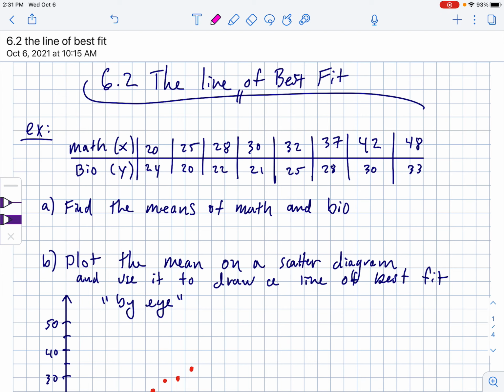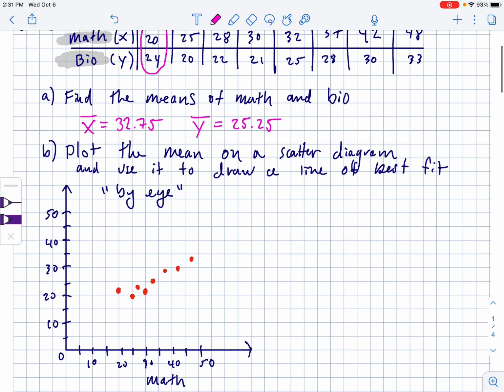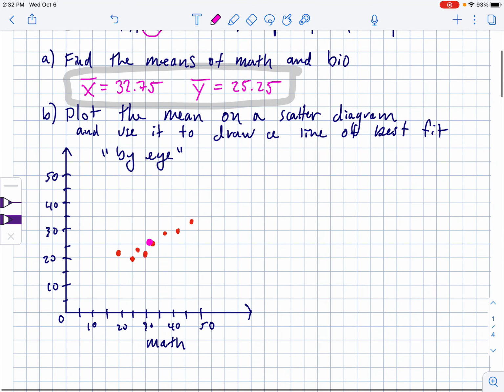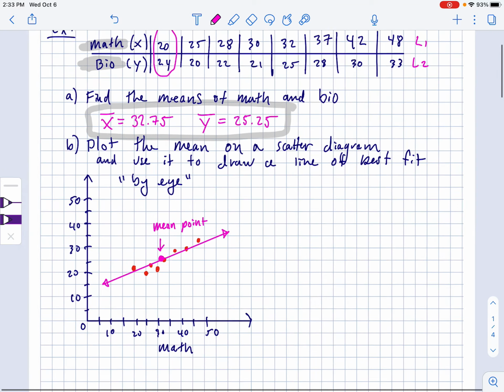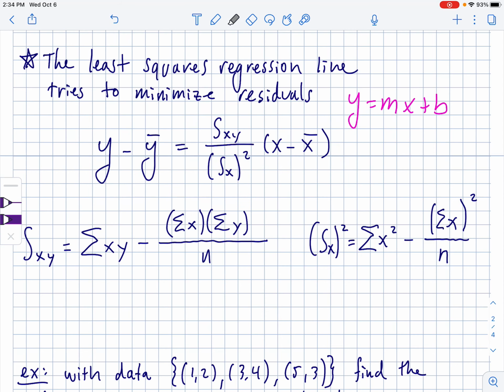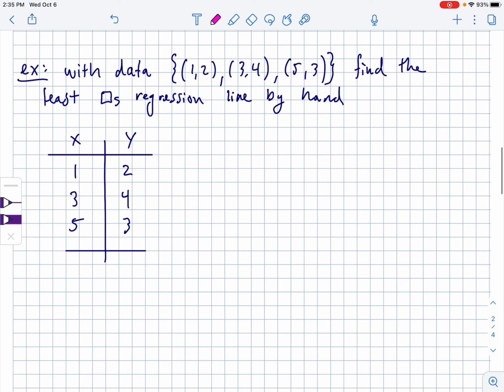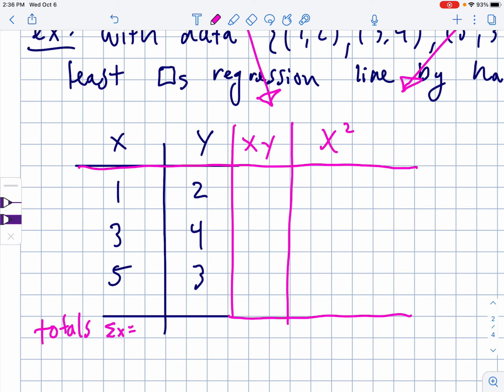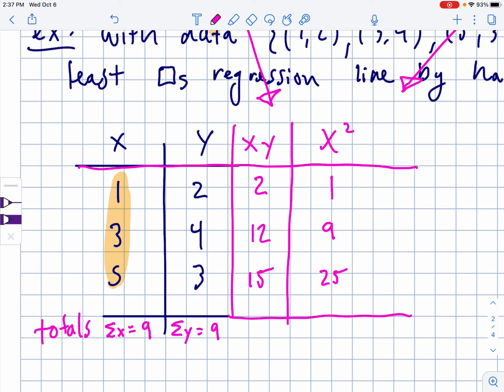IB AI SL 2 line of best fit